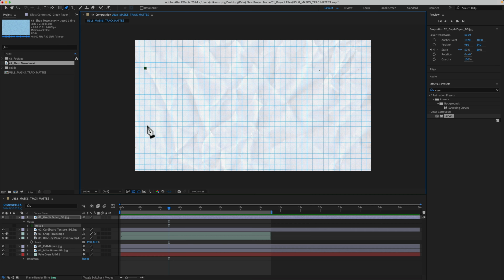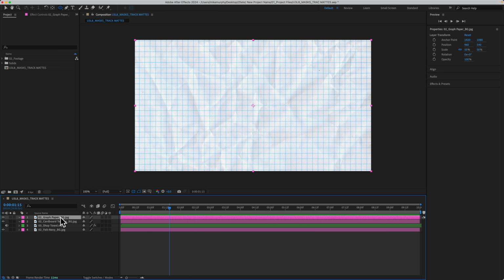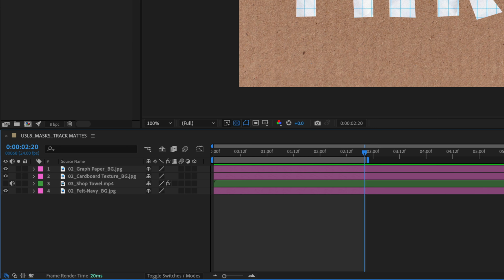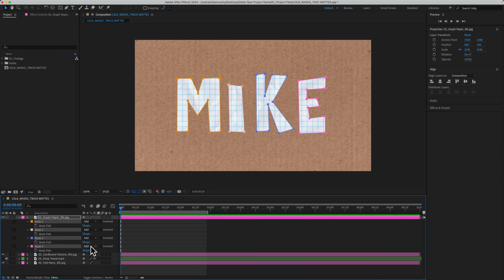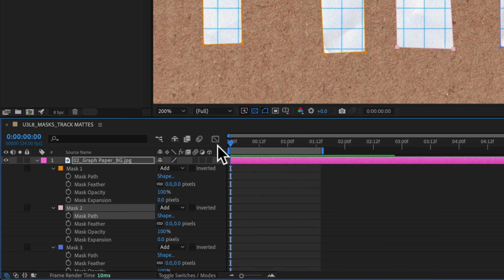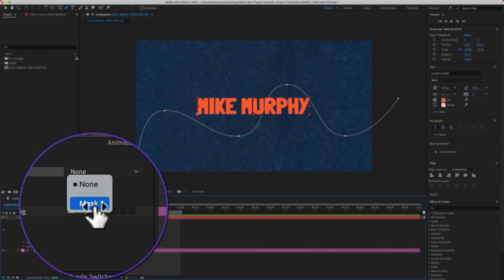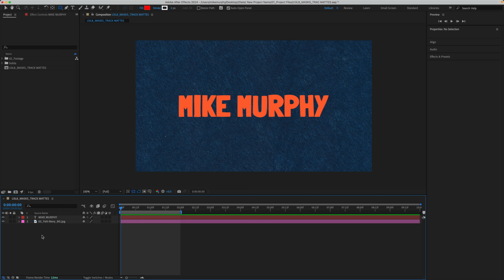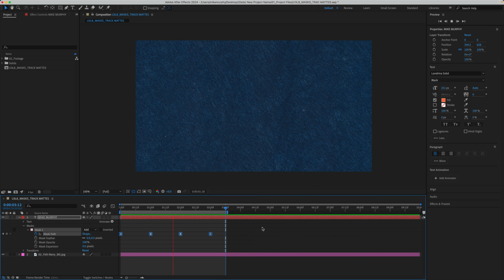U3L8 How To Use Layer Masks in After Effects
In this lesson, you will learn the basics of how to use Layer Masks which are used to control the visibility or transparency of specific parts of a layer. Layer Masks are essential for compositing, creating vignettes, revealing or hiding elements, and many other visual effects in After Effects.

1. Introduction to Masks
   1. Definition: Masks are paths or outlines used to show or hide parts of a layer.
   2. Analogy: Like cutting shapes out of paper, revealing content inside the mask and hiding content outside.
2. Creating Masks
   1. Using Shape Tools:
      1. Select the layer first, then use a shape tool to create a mask.
      2. Indicators: A little square with a circle indicates creating a mask.
   2. Using Pen Tool:
      1. Select the layer first, then use the pen tool to create a mask path.
      2. Click to add points (vertices) to create the mask path.
      3. Close the path by clicking on the first vertex to complete the mask.
3. Mask Properties
   1. Mask Path:
      1. Tap 'M' to show mask paths; tap 'MM' to show mask properties.
      2. Bounding box and path handles for manipulation.
   2. Blend Modes (Mask Modes):
      1. Default mode is "Add": reveals content inside the mask path.
      2. "Subtract" mode: hides content inside the mask path, revealing content below.
      3. Inverting masks using the 'Inverted' checkbox (one mask at a time).
4. Animating Masks
   1. Animating mask properties using the stopwatch to add keyframes.
   2. Example: Creating a simple mask path animation.
      1. Adding keyframes for mask paths at different times.
      2. Using the selection tool to adjust mask vertices for animation.
5. Practical Examples
   1. Text Animation on a Path:
      1. Create text and use the pen tool to create an open mask path.
      2. Use path options to align text along the mask path.
      3. Animate the text following the path by adjusting margin properties.
   2. Circular Text Path:
      1. Create a mask using the ellipse tool on a text layer.
      2. Align text to follow the circular mask path.
      3. Adjust text size and use margin properties for animation.
6. Advanced Mask Techniques
   1. Showing and Hiding Text:
      1. Create a mask using the rectangle tool on a text layer.
      2. Animate mask path to create a typewriter-style text reveal.
      3. Reverse the animation by copying and pasting keyframes and adjusting timing.
7. Additional Tips
   1. Toggling Mask Visibility:
      1. Use the "Toggle Mask and Shape Path Visibility" icon below the comp window.
   2. Adjusting Mask Handle Size:
      1. Go to settings: Preferences ... General ... Path Point and Handle Size.
   3. Soloing Layers:
      1. Use the solo button to focus on a specific layer and see transparency effects.